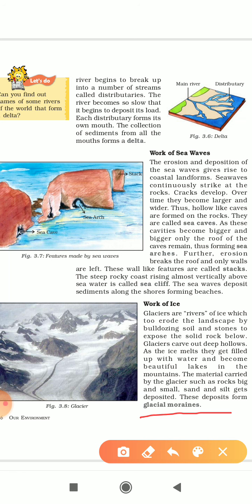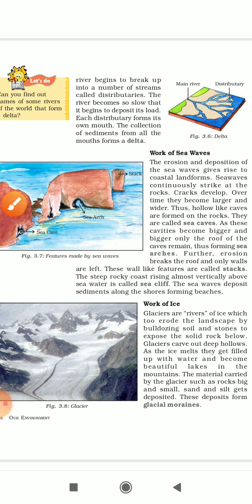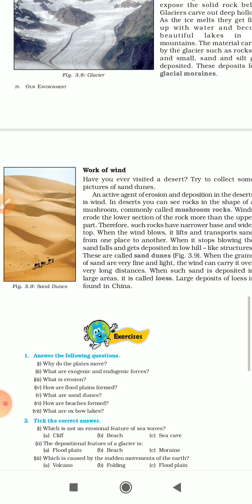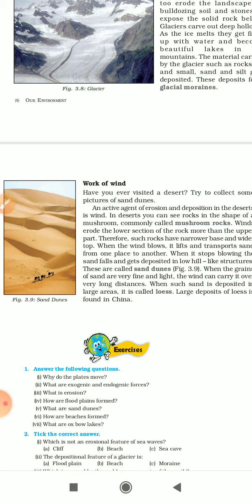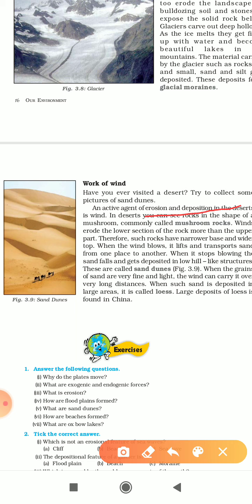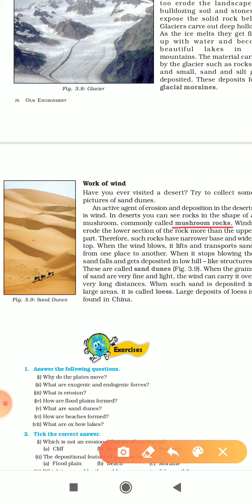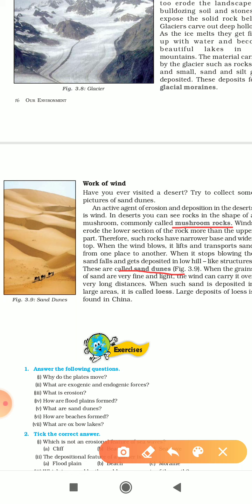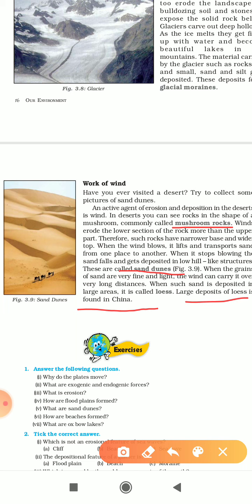Chapter-3 Class 7 (4/6) Geography 'Our Changing Earth'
Chapter 3 Class 7 Geography 'Our Changing Earth' Part-4